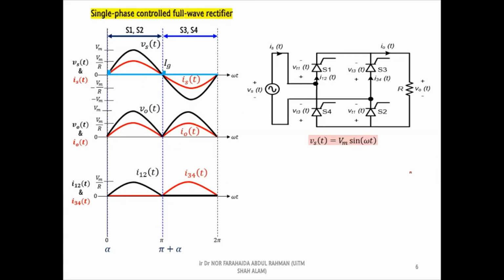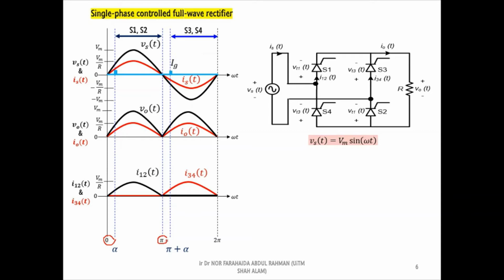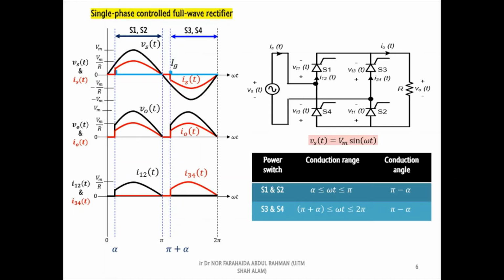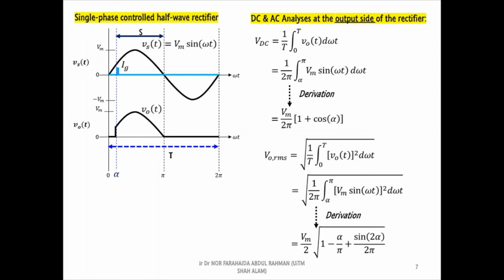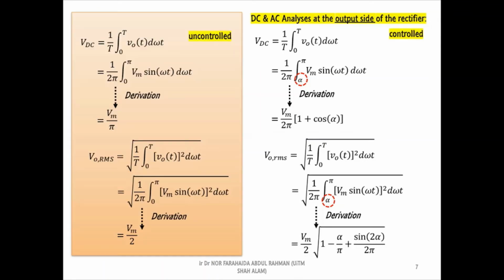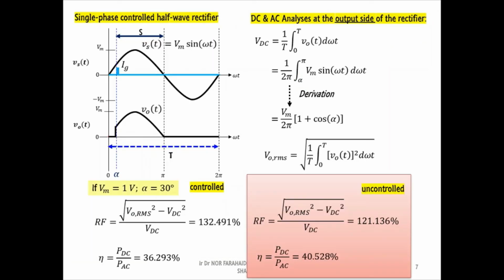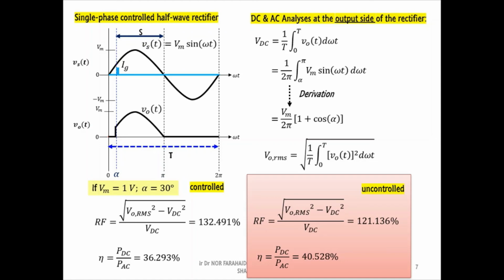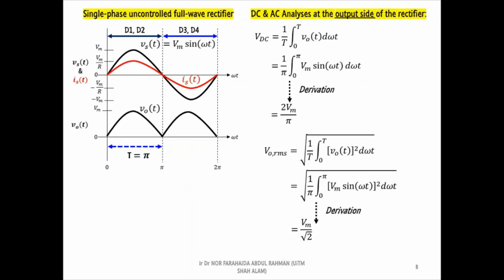[PART 14] 1p CRectifier